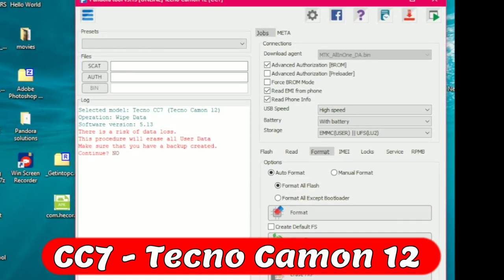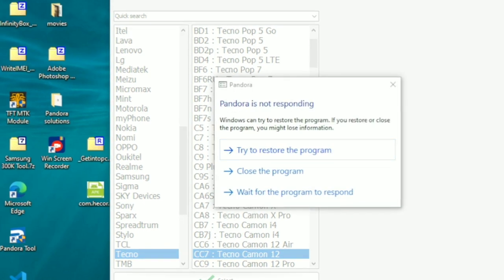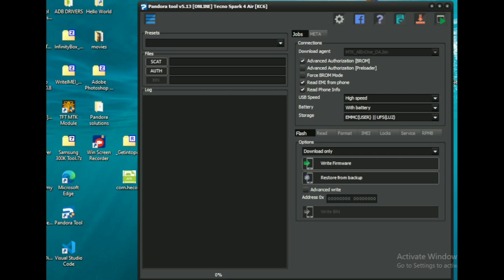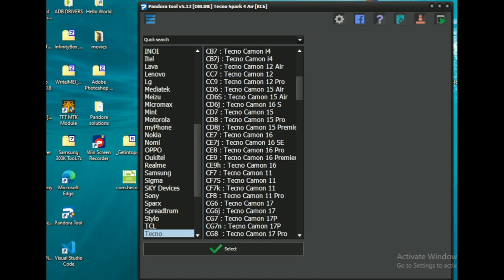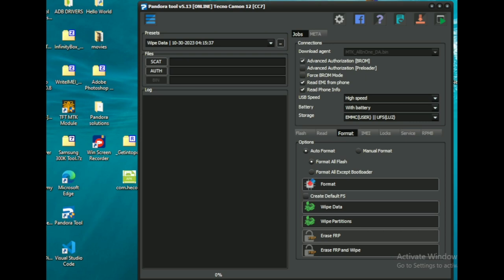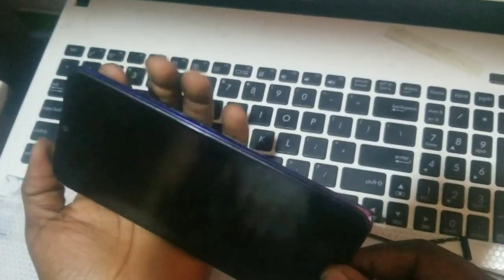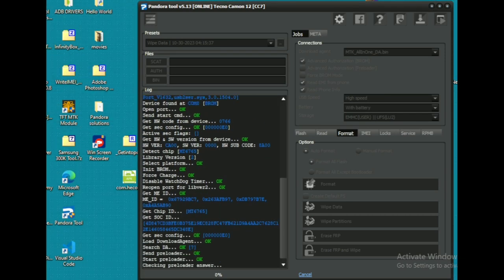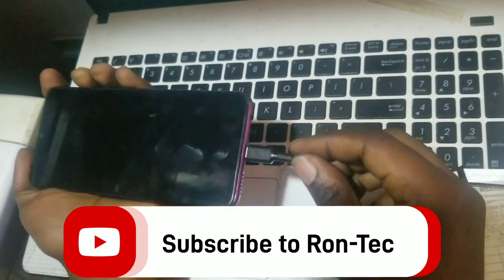CC7 Frp bypass | Tecno Camon 12 google account lock remove using pandora tool unlock 100% working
CC7 Frp bypass

Tecno Camon 12 google account lock remove using  pandora  tool unlock 100% working.

ln this video ,
Am going to take you step by step and show you well basically  on how to to unlock  or remove google account verification lock from all tecno phones like Tecno canon 12  with the tested method.